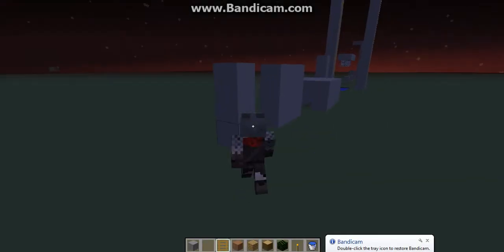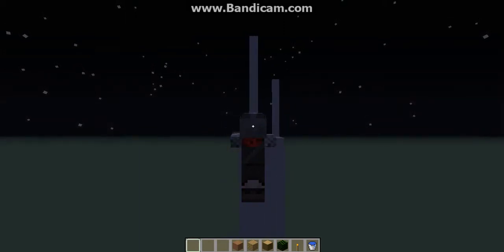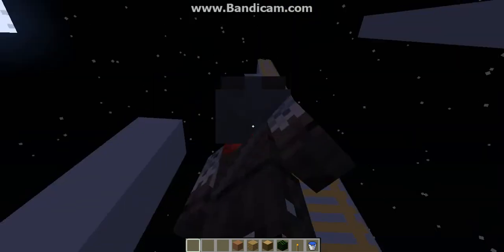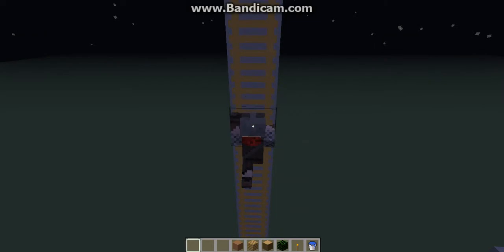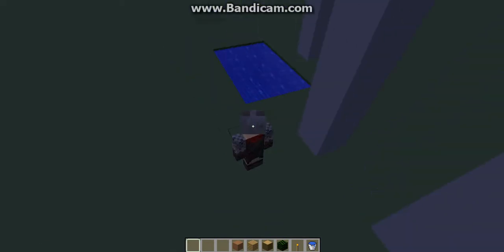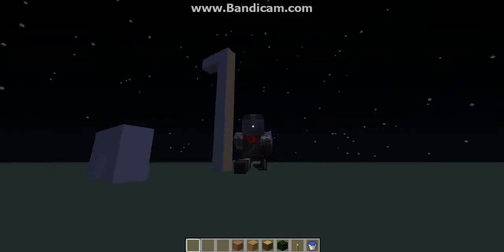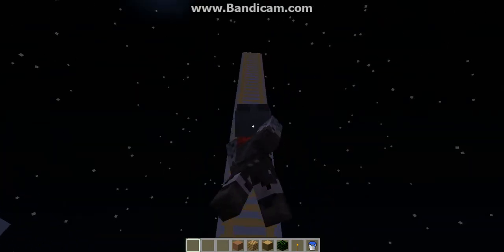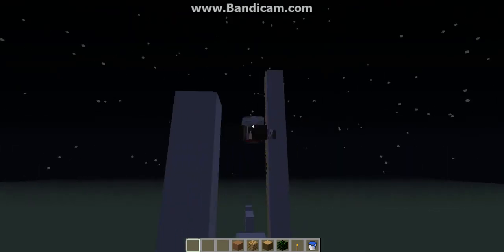smart movment mod review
you can see a how to install it vid coming out soon